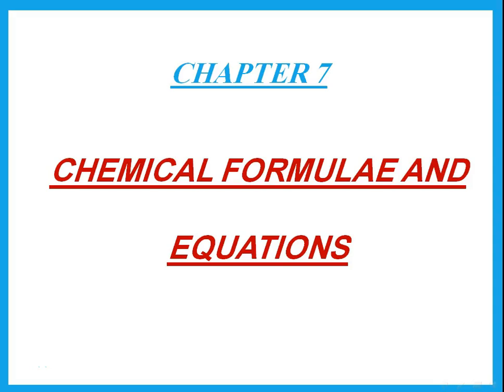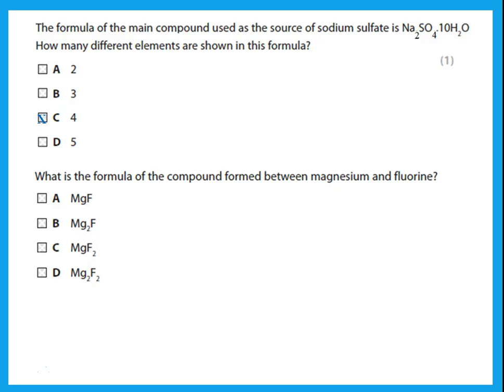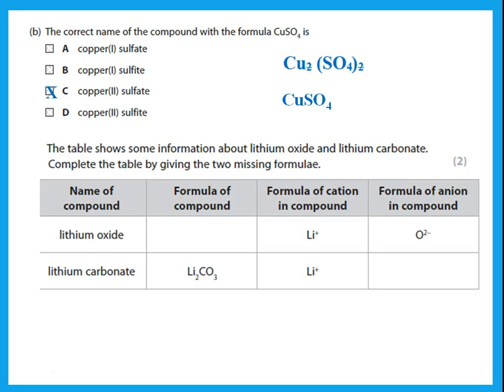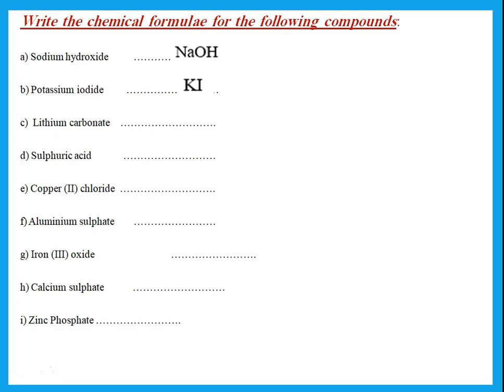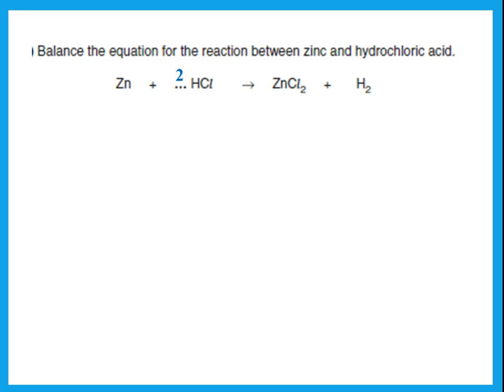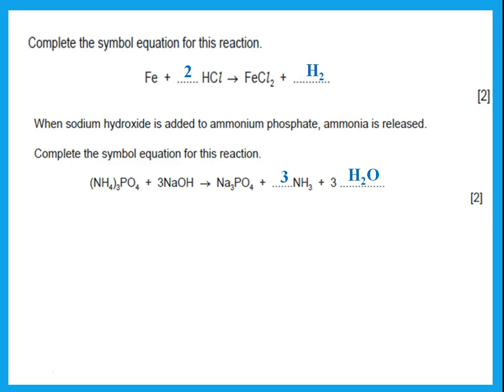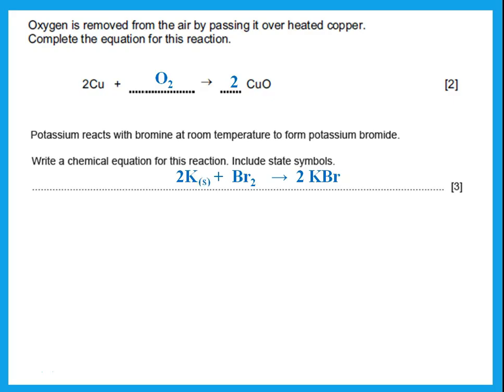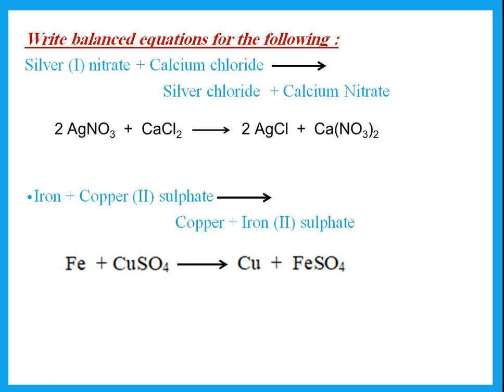Chemical Formulae & Equations - IGCSE Edexcel Chemistry - Dr. Hanaa Assil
Writing Chemical Formulae and balancing Chemical Equations